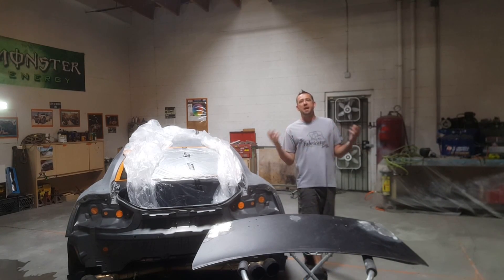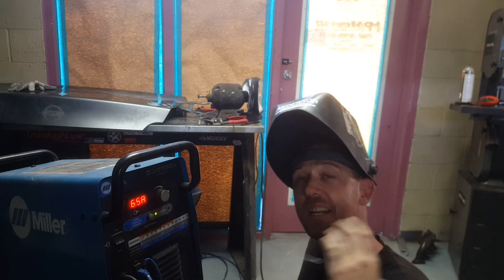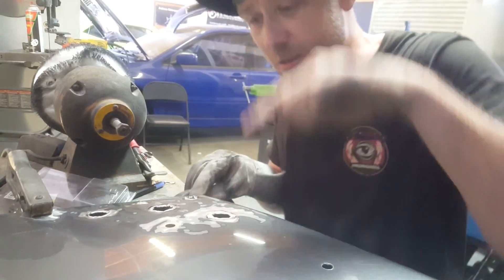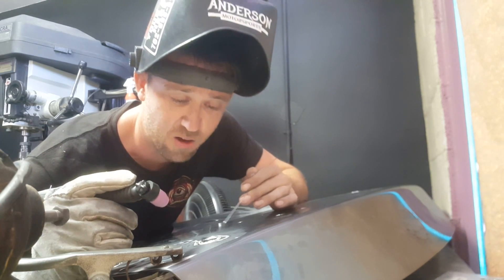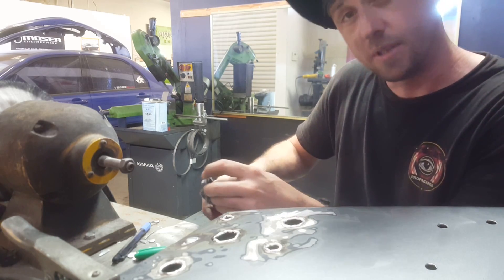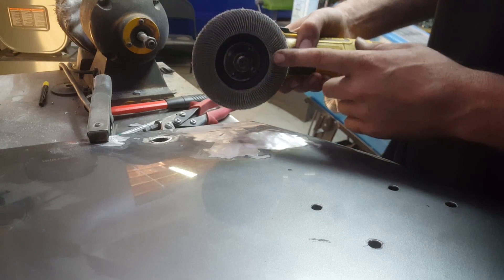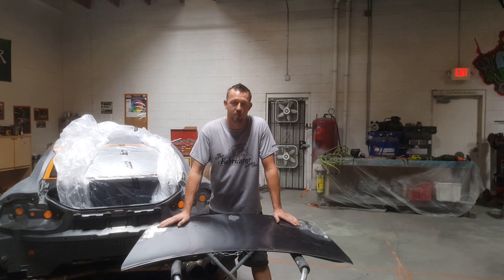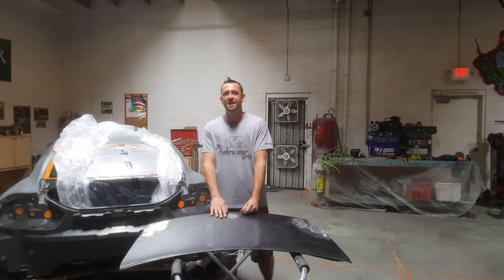TFS: Welding Very Thin Aluminum (GTR Trunk Shave)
How to manage welding very thin aluminum. Justin the Fabricator shows you how to shave a Nissan GTR Trunk lid wich is constructed of thin sheet aluminum. This method is an excellent solution when you do not have space to insert or use a chill block or backing metal.